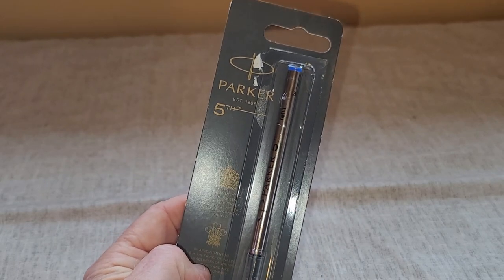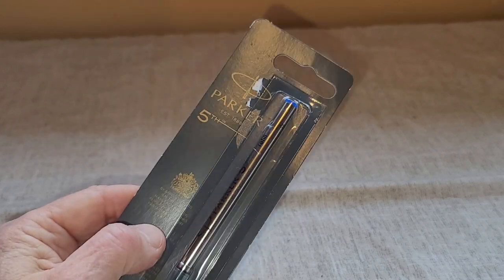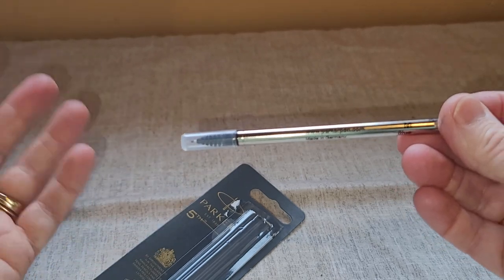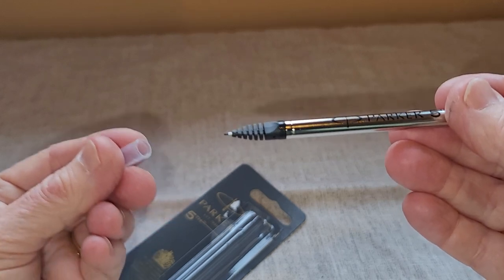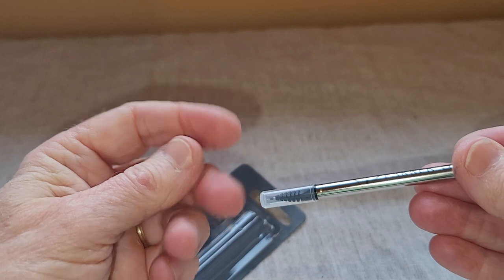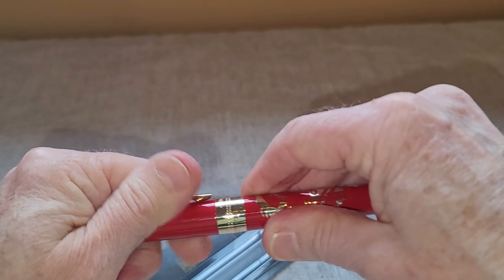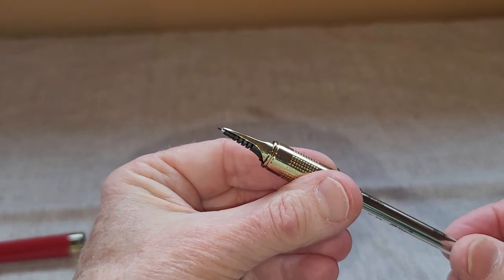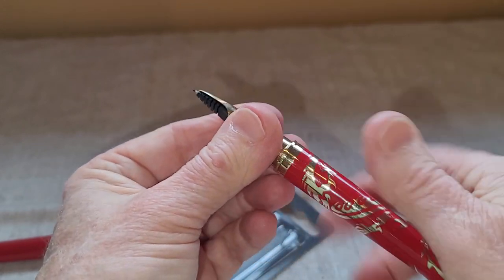Parker 5th Pen Refill - No Mess - Writes Like A Fountain Pen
When you click on the links you will be redirected to Amazon to learn more. Your privacy is guaranteed 100%.  These product reviews are my own opinion from the use of these products.